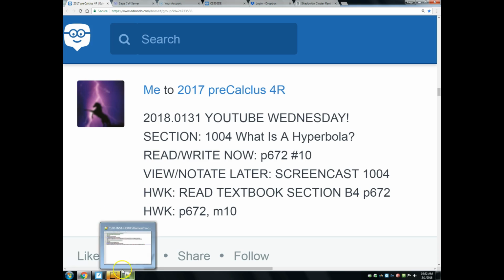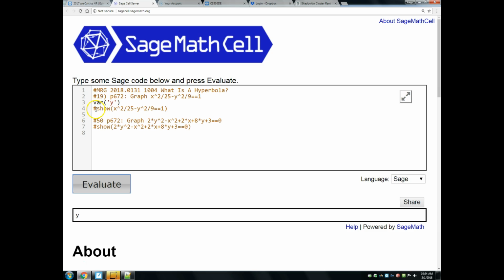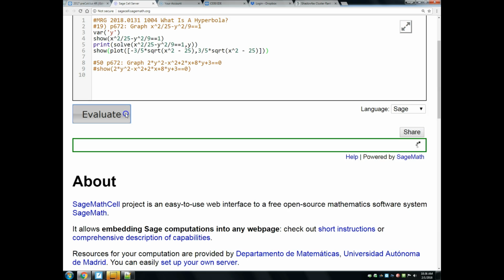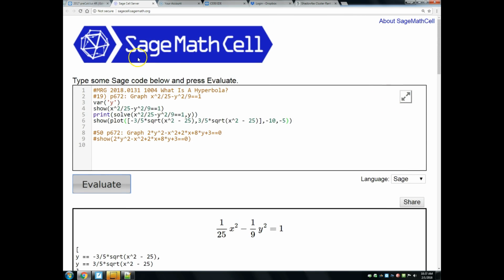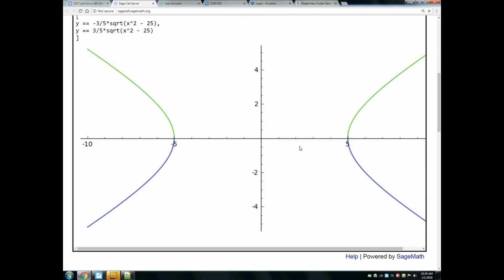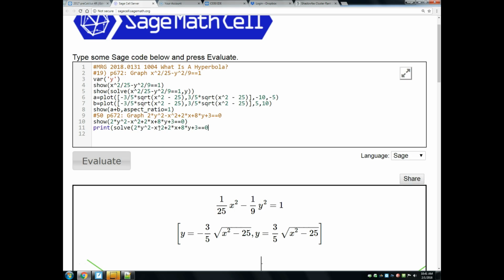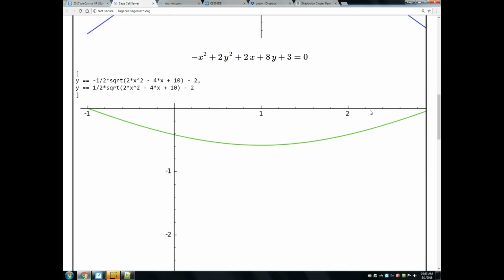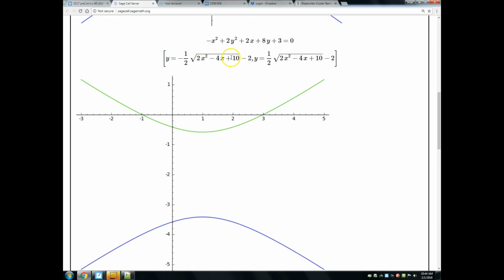1004 (REDO) What Is A Hyperbola?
How do you graph a Hyperbola, first you pretend to graph an ellipse.